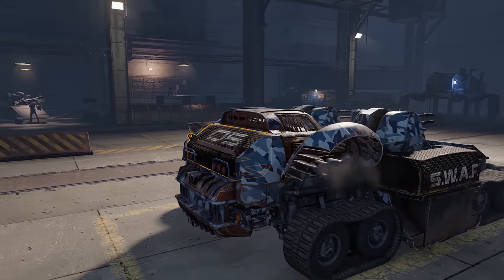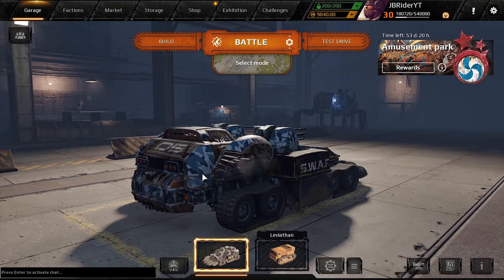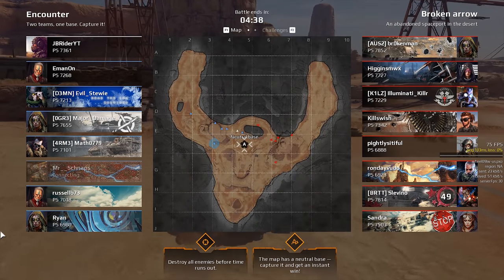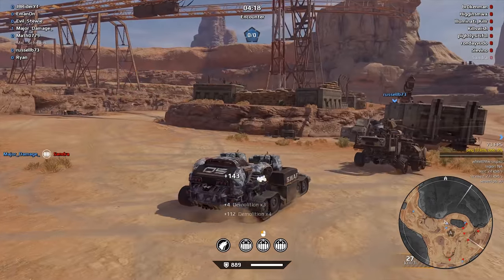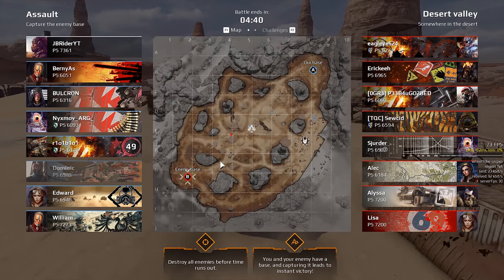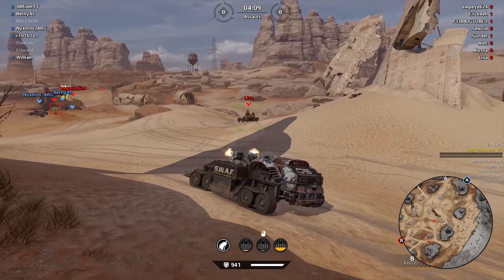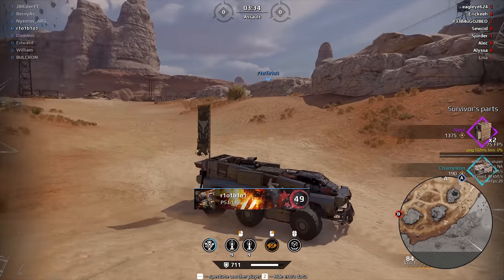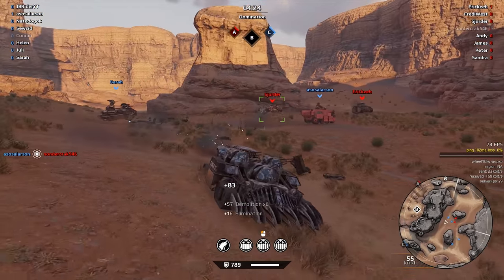The Caucasus secretly became one of the strongest weapons in PVP - Crossout Gmapeplay